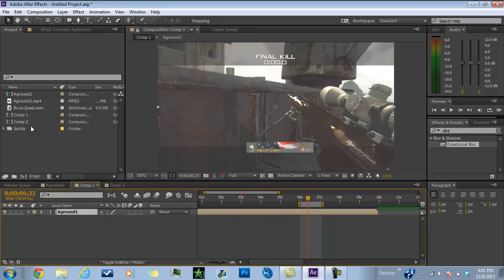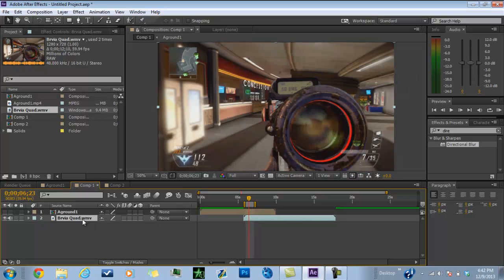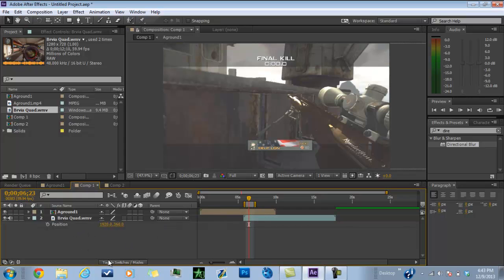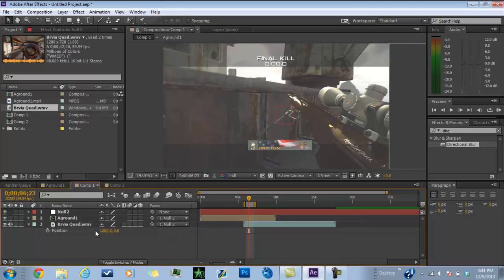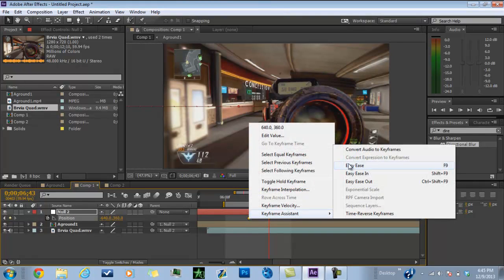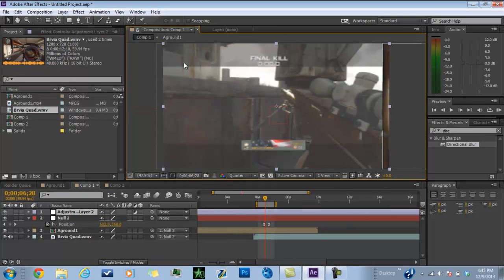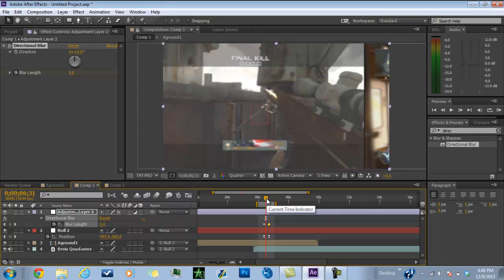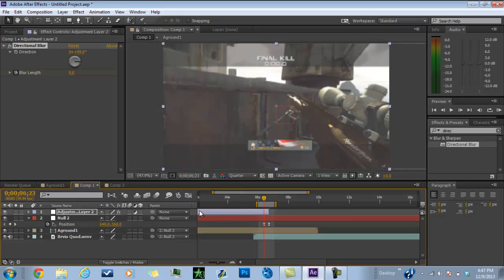Tutorial#10: Slide Transition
This transition is very clean and is looks really nice if you are able to sync them with your song in your edit.

Hey, Want An Edit From Me?

Contact My Skype:shaemar.anderson